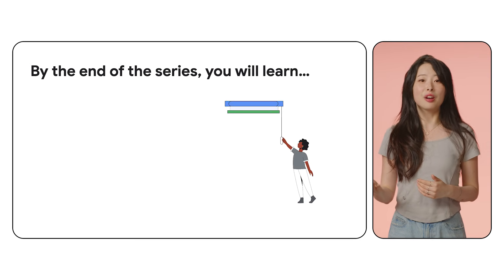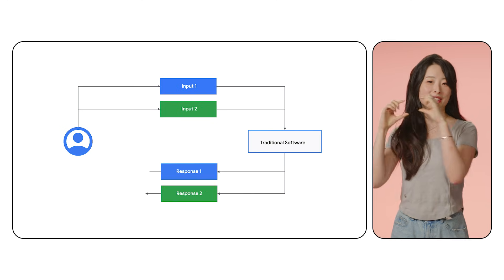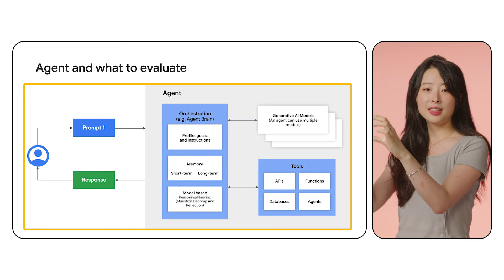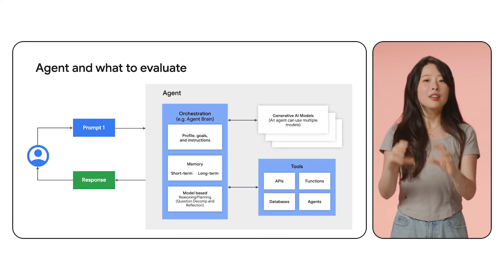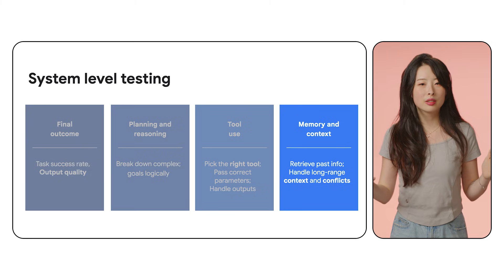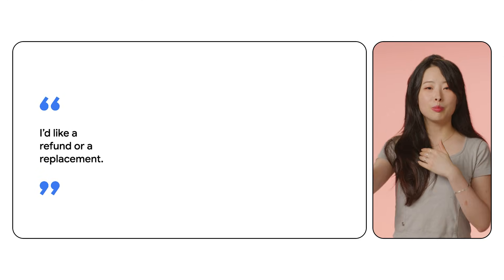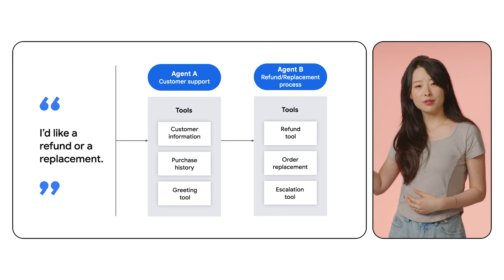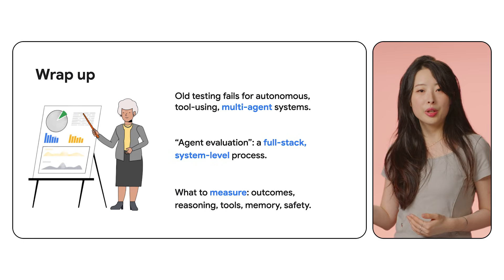The agent evaluation revolution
This video introduces a new series on testing AI agents, focusing on why traditional evaluation methods fall short for autonomous systems. Discover what "agent evaluation" truly means, encompassing the entire AI stack from the LLM brain to external tools and memory. We explore a full stack checklist for system level testing and highlight the unique challenges of multi-agent evaluation, providing a real life example to illustrate these concepts.

Speakers: Annie Wang
Products Mentioned: AI Infrastructure